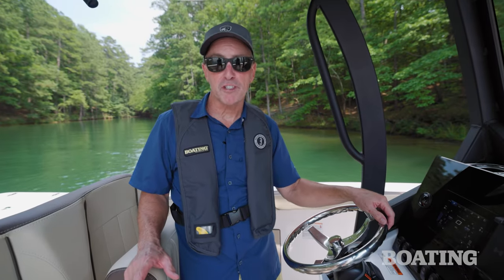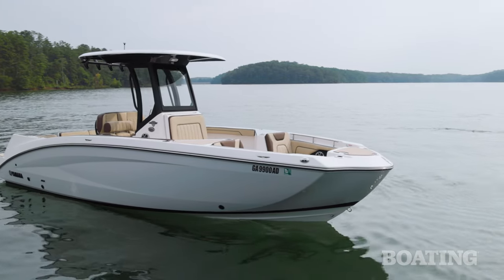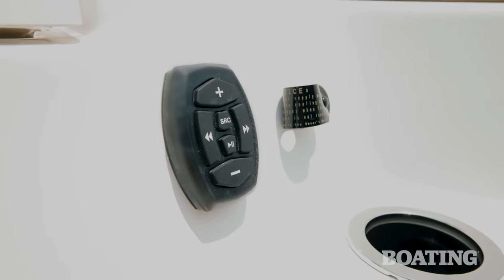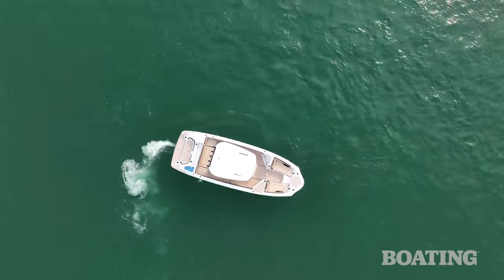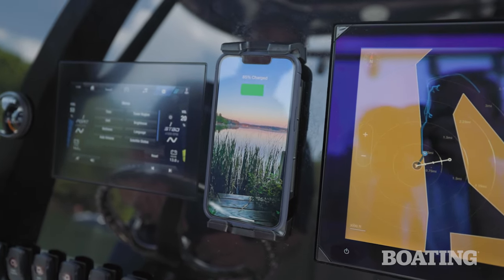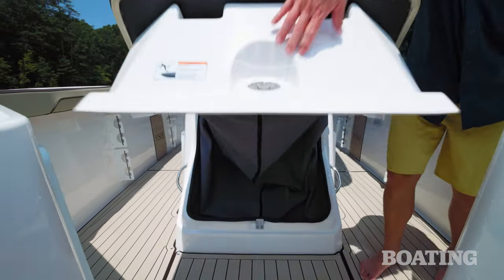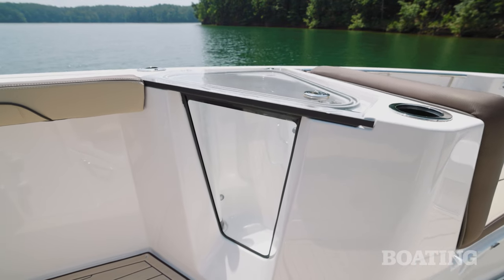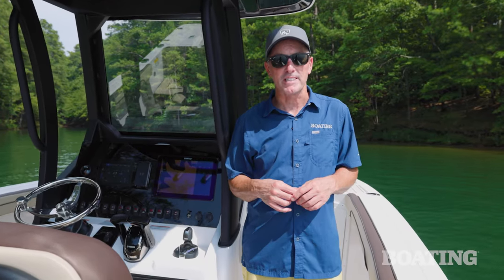2024 Yamaha FSH Sport H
The Yamaha 255 FSH Sport H offers a great mix of fishing and family-boating features.